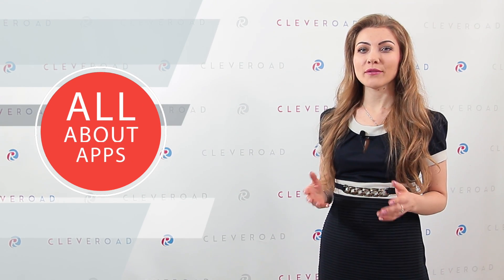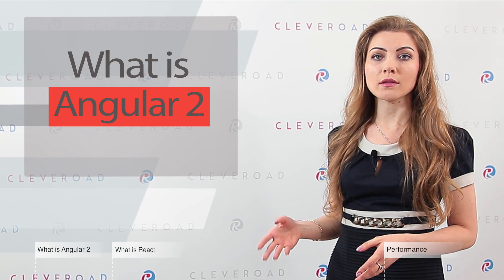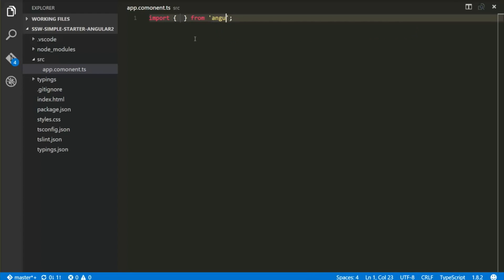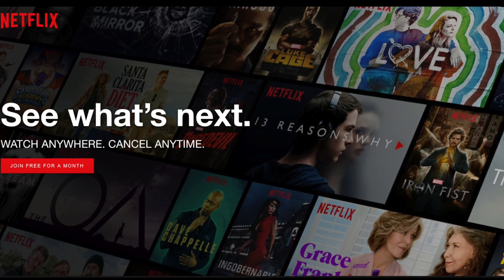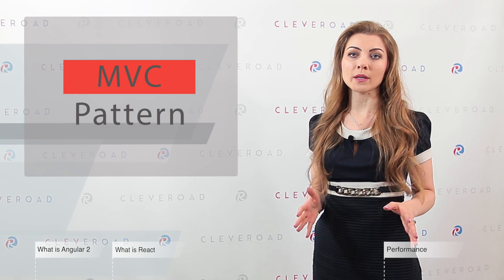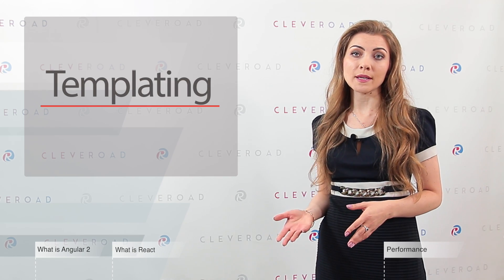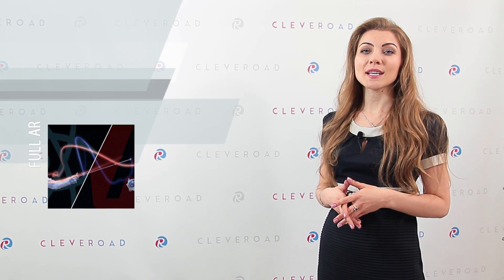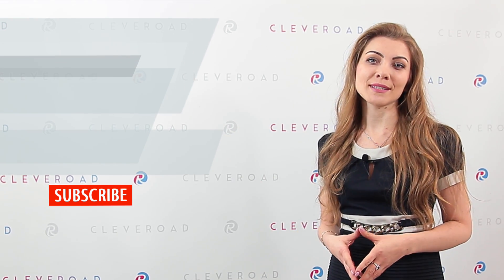Angular 2 vs React: How to Make Your Choiсe?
In the world of deadlines, the right choice of technology takes crucial part. How to choose between Angular 2 and React? In this video, we are going to transform our front-end development experience into something that will help you to determine the technology that fits you better.

0:16 - What is Angular 2?
1:03 - What is React?
1:34 - How to make your choice?
1:39 - License
2:12 - MVC pattern
2:35 - Templating
3:10 - Data Binding
3:50 - Performance